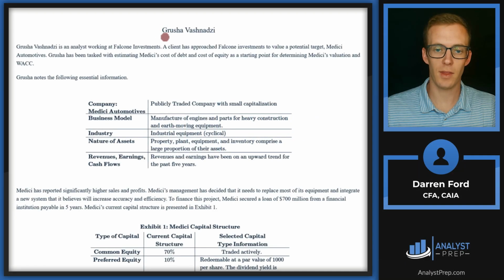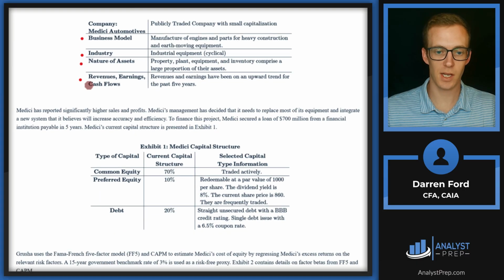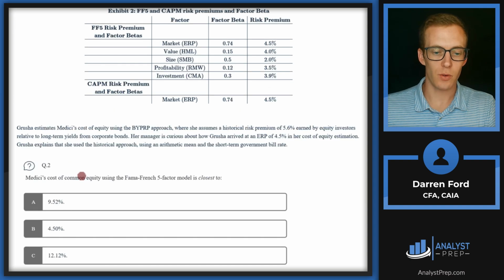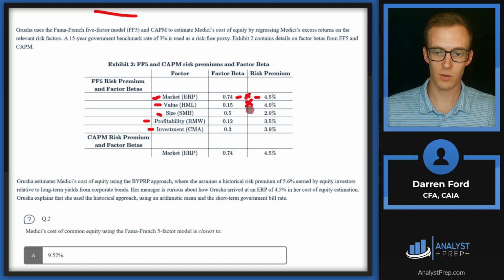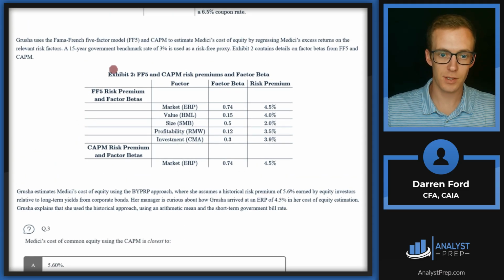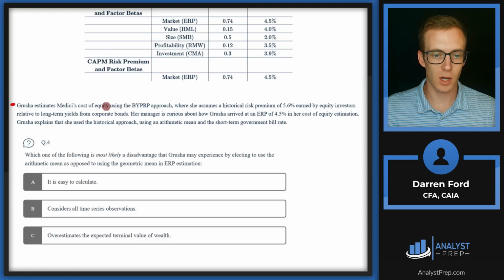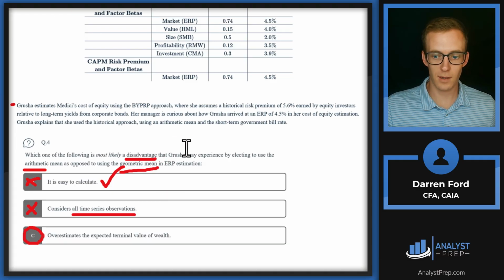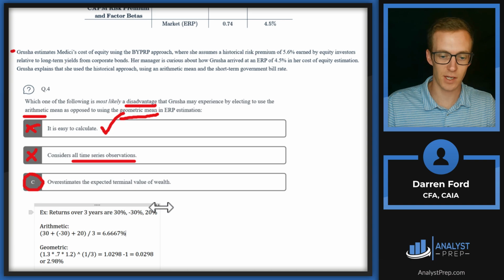Mock Exam 3 – Session 1– Case 9 | Grusha Vashnadzi | CFA® Level II Exam Preparation | AnalystPrep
CFA Level II Mock Exam 3 – Session 1: Case 9 | Cost of Equity & Equity Risk Premium

Work through Case 9 of the CFA Level II Mock Exam with step-by-step explanations of questions covering cost of preferred equity, the Fama-French five-factor model, CAPM, and equity risk premium estimation.

This CFA Level II mock exam session focuses on calculating and interpreting different approaches to estimating a company's cost of equity, including the use of preferred stock dividends, factor betas, market risk premiums, and historical returns.

What you'll learn:
Cost of preferred equity
Fama-French five-factor model
Cost of common equity
CAPM and equity risk premium
Arithmetic vs. geometric mean
Equity risk premium estimation
Expected terminal value of wealth

Chapters:
0:04 Case 9 Introduction
0:16 Cost of Preferred Equity
2:32 Fama-French Five-Factor Model
4:47 CAPM Cost of Common Equity
5:44 Arithmetic vs. Geometric Mean

Prepare for the CFA Level I Exam

Get access to CFA Level I practice questions, mock exams, study notes, video lessons, and other exam preparation resources.